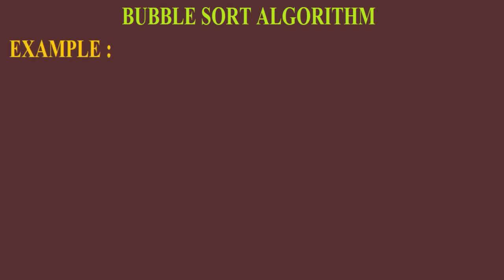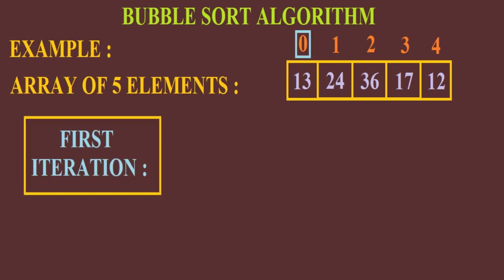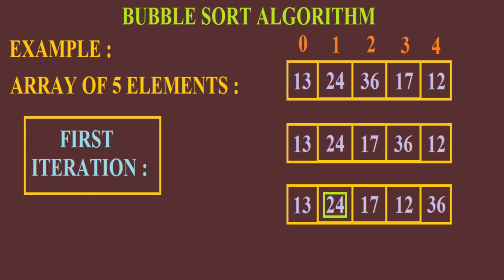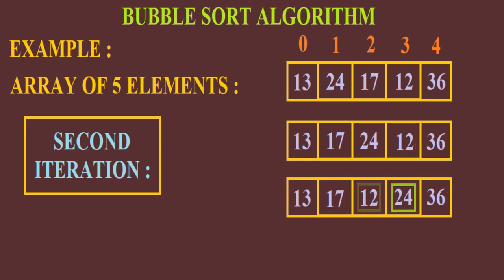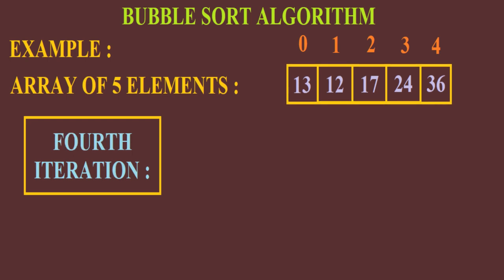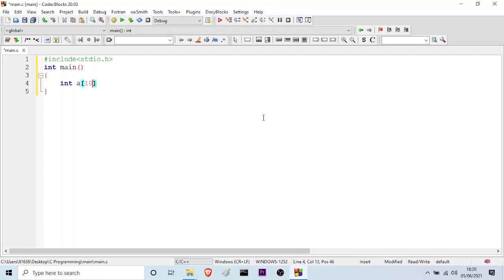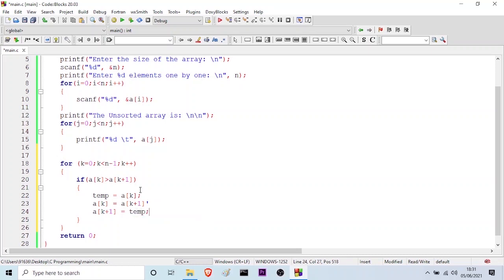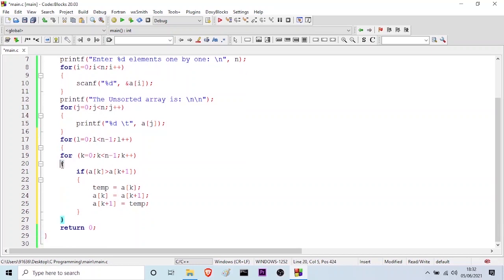20. Searching And Sorting Algorithms || Bubble Sort In C Programming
In this video we have discussed about the sorting algorithms in arrays in C Programming. We are using the Bubble Sort Algorithm. First of all we try to understand about the logic associated with Bubble Sort, how to use it in our program, & then we write a practical program and understand its execution. This video will guide you about the complete logic behind Bubble Sort and will help you in writing a C Program on Selection Sort & execute it on the editor (IDE).

tags.
bubble sort
bubble sort algorithm
sorting algorithms
selection sort
sort
data structures
computer programming
programming
algorithms
coding bootcamp
google certification courses
data analyst course
jira software
data analytics certification
software engineer
online computer science degree
cyber security degree
cyber security bootcamp
coding
cyber security training
javascript
software developer
data science bootcamp
computer science
learn python
google it support professional certificate
masters in data science
best coding bootcamps
learn to code
python programming
ux design course
cyber security school
full stack developer course
it school
python course
coding courses
web development
web development courses
software
ui ux design course
python certification
google certification courses free
python bootcamp
python online
coding for beginners
springboard
free coding bootcamp
grow google certificate
masters in computer science
heap
business analytics course
data science degree
google online courses
free google certification courses
computer engineering
cyber security schools near me
scratch coding
web design course
c++
ui ux course
coding games
software engineering course
software developer bootcamp
freelance web developer
learn javascript
python coding
data science certification
web development company
software development courses
cyber security bootcamps
microsoft excel training
computer science course
sql training
programming courses
cisco certification
plc programming
ruby
labview
software testing course
best coding bootcamps 2022
coding bootcamp near me
game development courses
python for beginners
learn python free
learn coding for free
best cyber security schools
software development bootcamp
searching and sorting algorithms || bubble sort in c programming,
data structures,
Bubble Sort,
C Programming,
Sorting Algorithm,
Algorithm Tutorial,
C Language,Code Explanation
,Computer Science
,Programming Basics
,C Code,Learn Coding,
Sorting Techniques,
Code Walkthrough,
Computer Programming
,Educational Video
,Algorithmic Analysis,
sorting algorithms,
bubble sort algorithm,
bubble sort,
searching algorithms,
programming,
c programming,
algorithms,
bubble sort c programming,
sorting algorithms bubble sort,
sorting algorithms - bubble,
searching in c programming,
bubble sort in c programming,
bubble sort c program algorithm,
searching in c programming in hindi
,sorting,binary searching in c programming